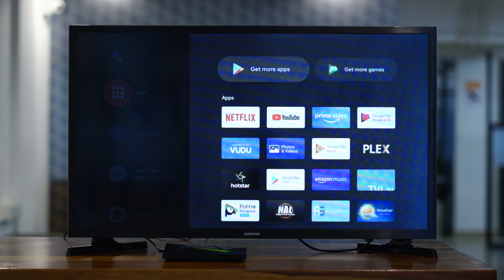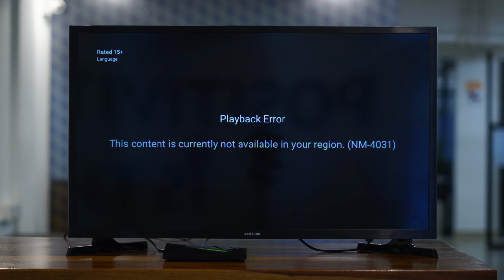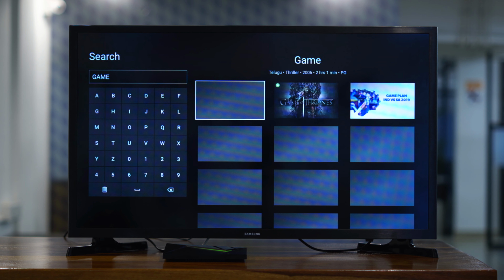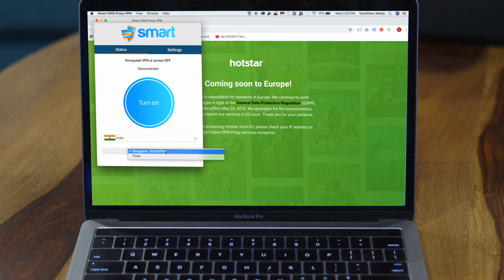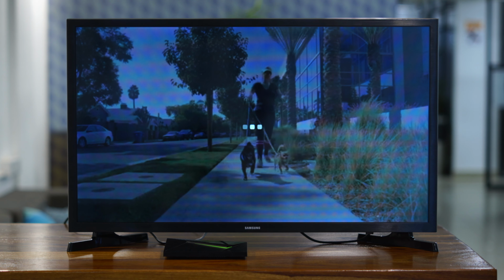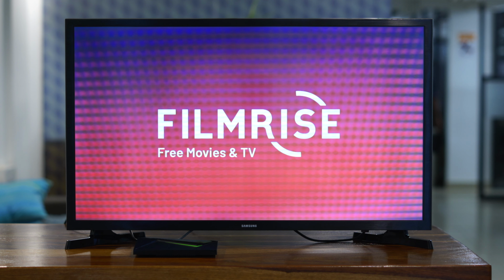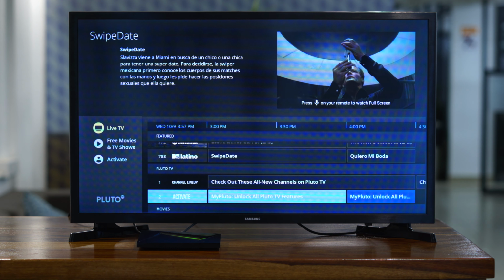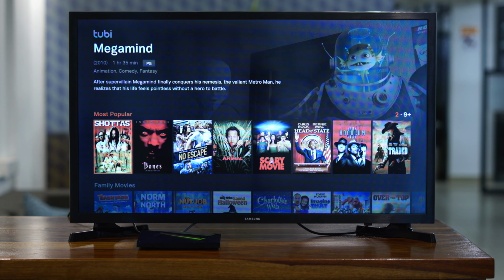Best Streaming Apps for Android TV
In this video, we will discuss some of the best apps that let you stream content on your Android-based smart TV for free.

1.Hotstar:
2. Sony Crackle :
3. Filmrise:
4. Pluto TV
5. Tubi TV

Useful links

How to setup Smart DNS Proxy on different devices.